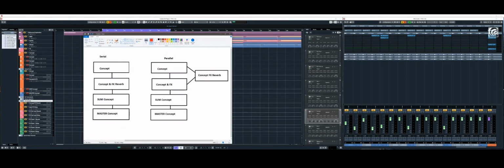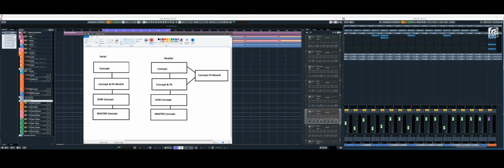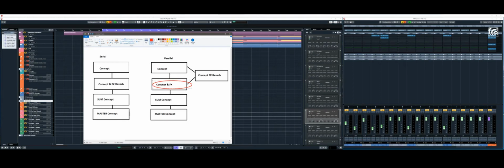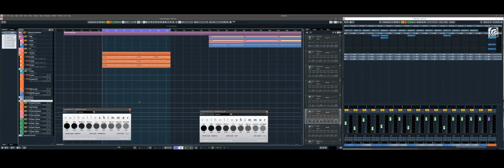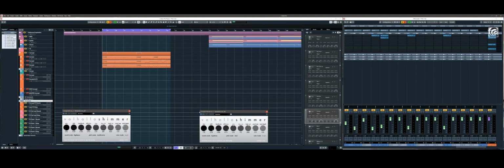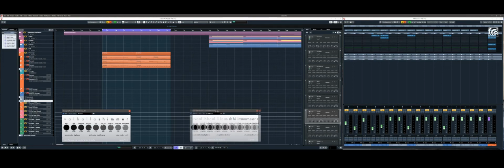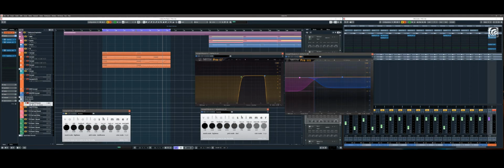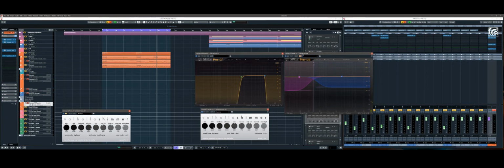Theory & Tips: Parallel vs serial reverb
In this tutorial we will take a look at reverb in parallel and serial. Reverb as Iv spoken of before can mess a mix up pretty easy if not treated with some respect. So I will show you what differs them and how they can be of usage for your music.
Will show some theory of how to link them up in these two different ways and you can get to hear and see what the difference is.